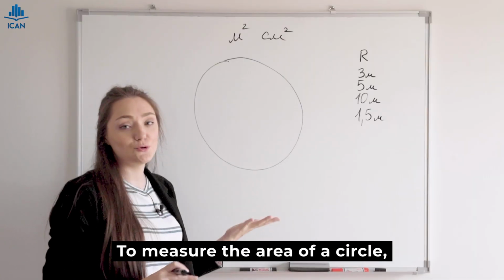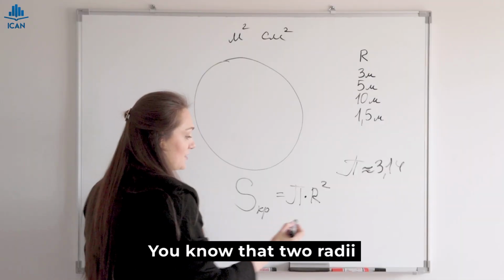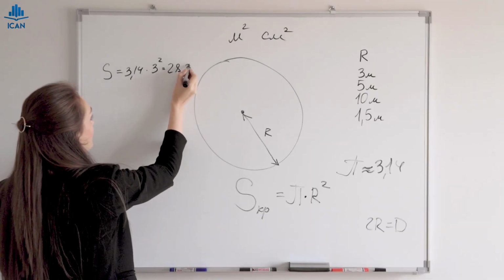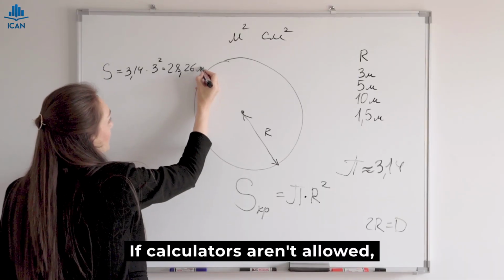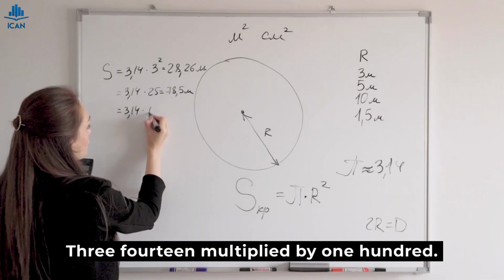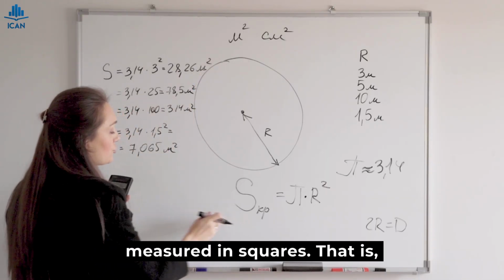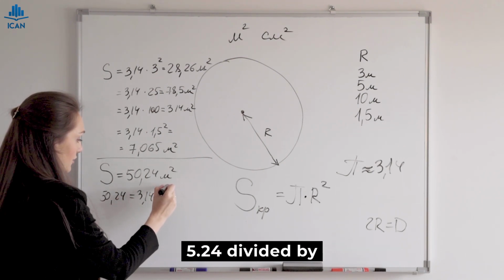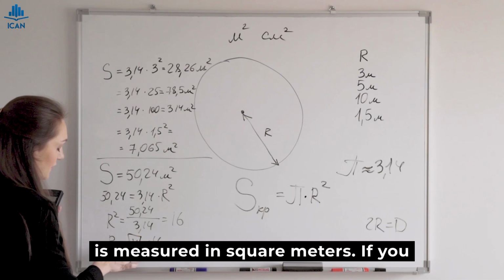Area of ​​a Circle | What's the Difference Between a Circle and a Circumference | Radius, Diameter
In this video, we'll explore the difference between a circumference and a circle and learn how to find the area of ​​a circle using π.

You'll learn why a circumference is a line, while a circle is the part of a plane bounded by a circle, and why they are measured in different units.

We'll review the radius and diameter, how they are related, and how to use the formula for the area of ​​a circle: S = π r².

We'll also look at examples of calculating the area of ​​a circle given a radius or diameter and learn how to find the radius based on the known area of ​​a circle, even without a calculator.

This video is perfect for school students, for reviewing the topic before a test, and for parents and teachers who want to explain the topic in simple and understandable language.

📌 In the video:
• the difference between a circle and a circumference
• radius and diameter
• π (pi)
• formula for the area of ​​a circle
• units of area